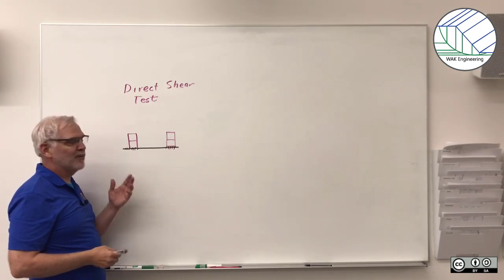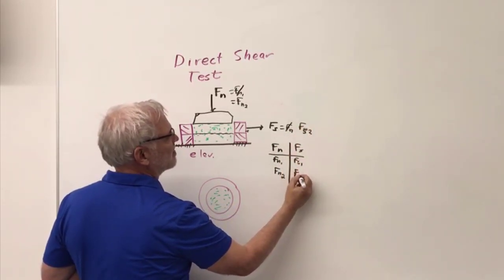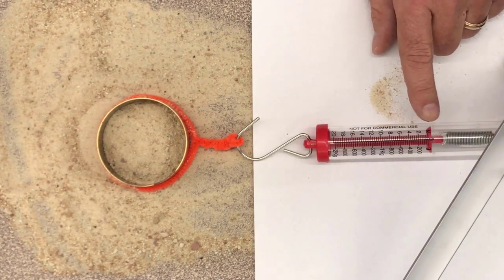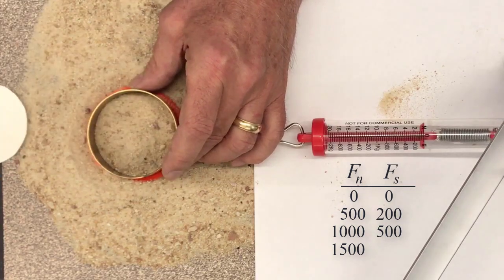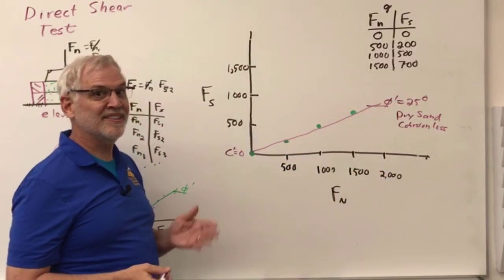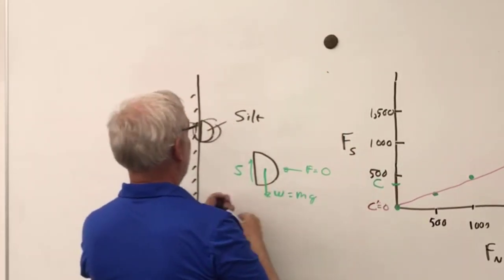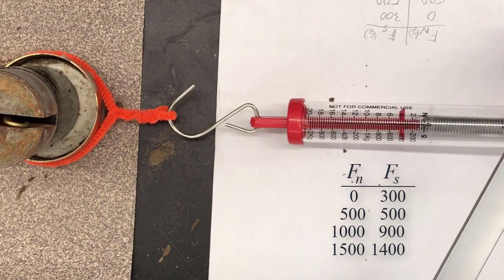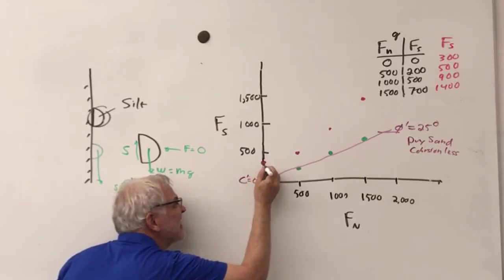Table Top Direct Shear Test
Demonstration of cohesionless and cohesive soils using a simple table top shear device